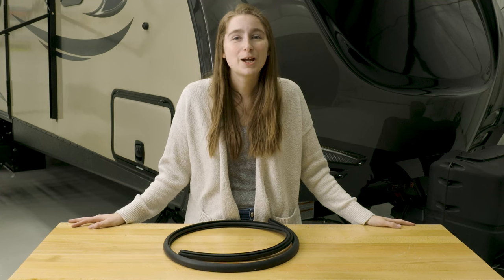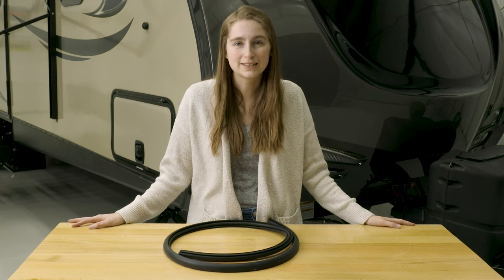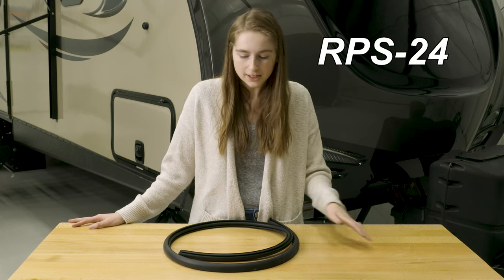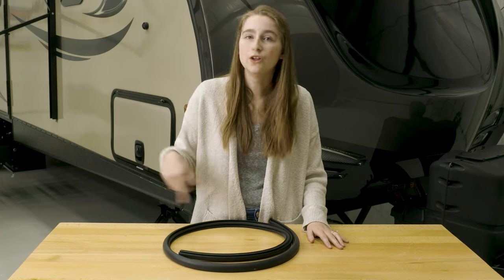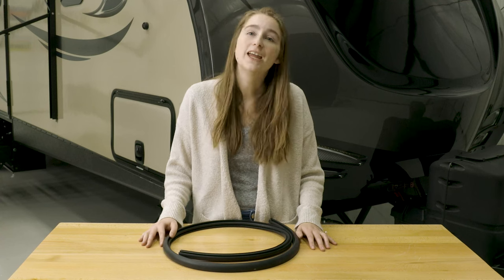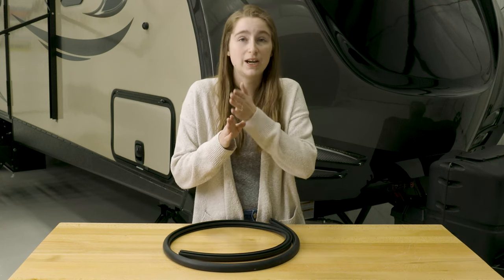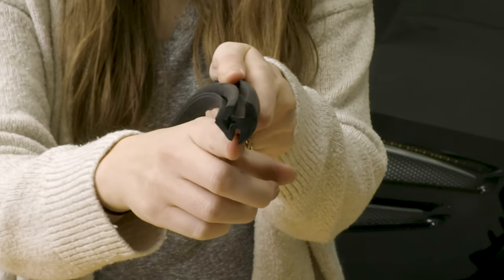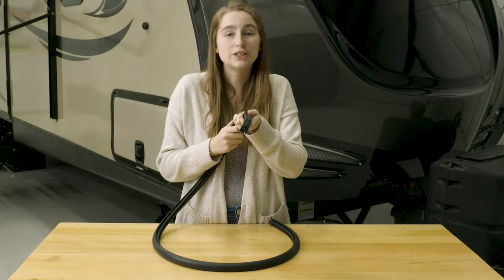RV Rubber Window Seal Gasket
Does your RV windshield have a big crack in it? Has it shattered or been completely smashed due to a rock or some accident? Then it may be time to replace that RV windshield with a new one! If you are a do-it-yourself kind of person and want to replace your RV windshield yourself, make sure that you do it right with the help of RecPro and our one-piece locking window gasket!